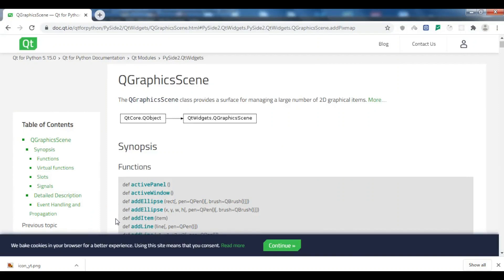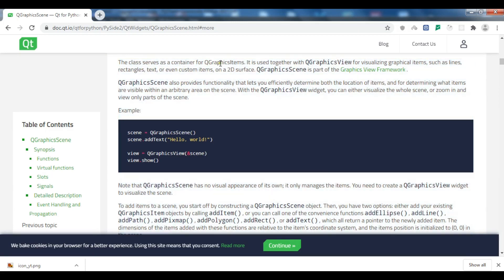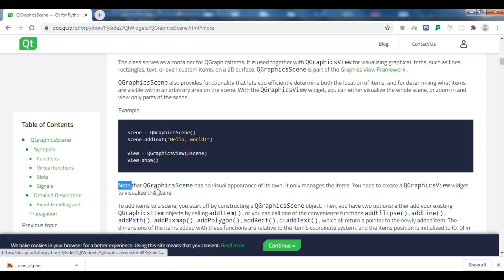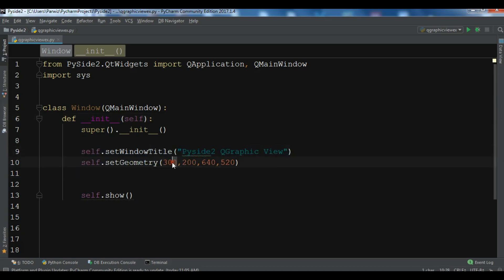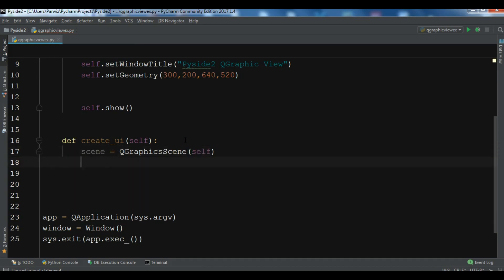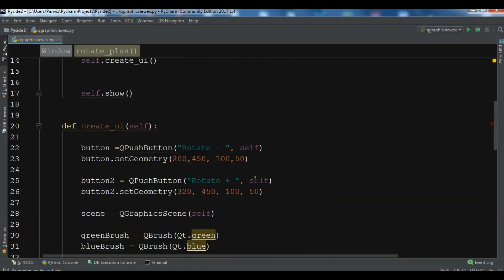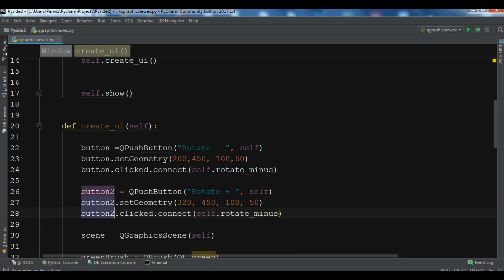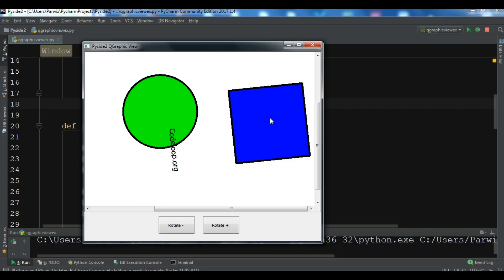Python GUI - Pyside2 QGraphicsView & QGraphicsScene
Join My Udemy Courses

In this Python GUI article we are going to learn Pyside2 QGraphicsView & QGraphicsScene, so the QGraphicsScene class provides a surface for managing a large number of 2D graphical items.

What is QGraphicsScene ?

According to Qt For Python Documentation , the QGraphicsScene class serves as a container
for QGraphicsItems. It is used together with QGraphicsView for visualizing graphical items, such as lines, rectangles, text, or even custom items, on a 2D surface. QGraphicsScene also provides functionality that lets you efficiently determine both the location of items, and for determining what items are visible within an arbitrary area on the scene. With the QGraphicsView widget, you can either visualize the whole scene, or zoom in and view only parts of the scene.

Learn Python, 5th Edition